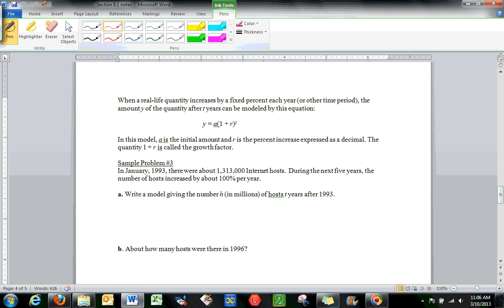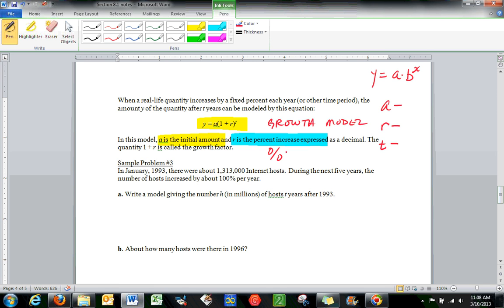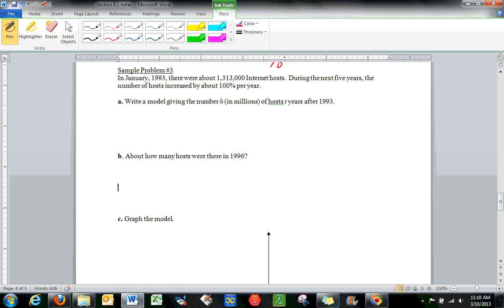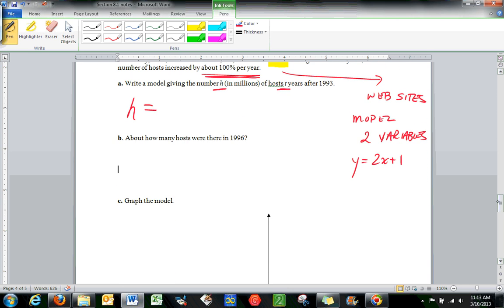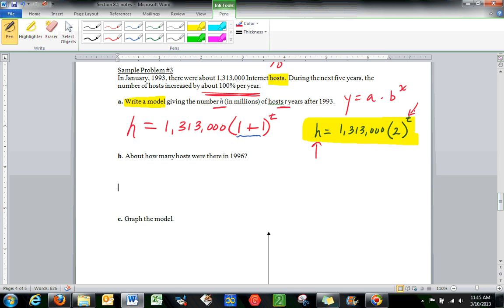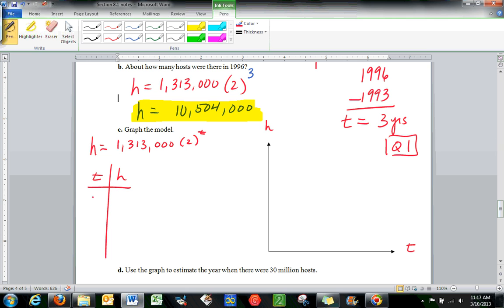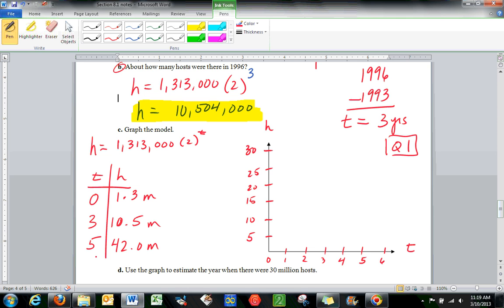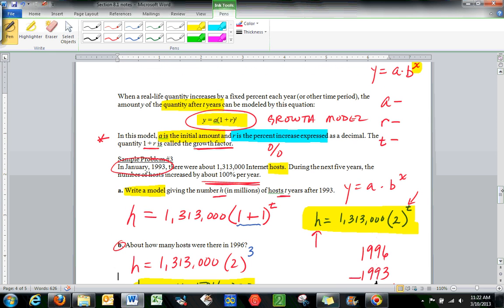Exponential Growth Model